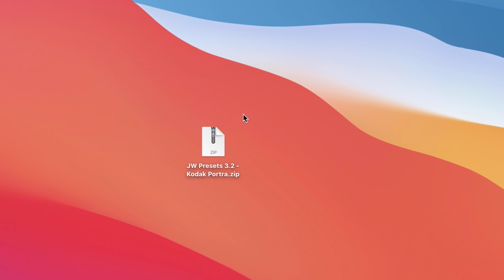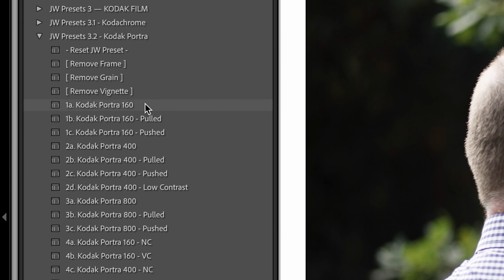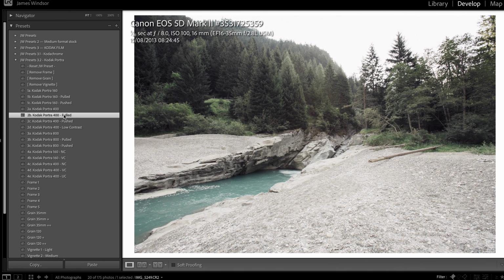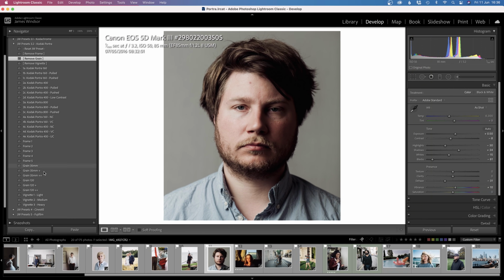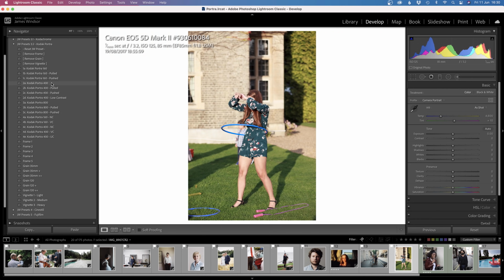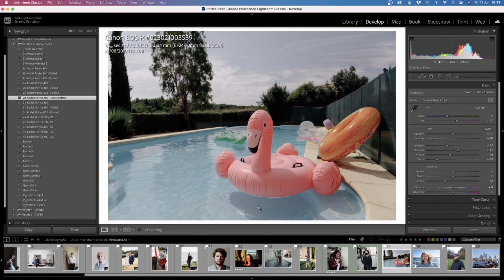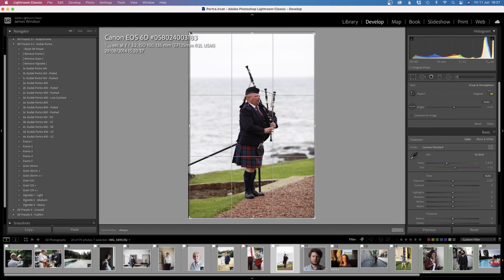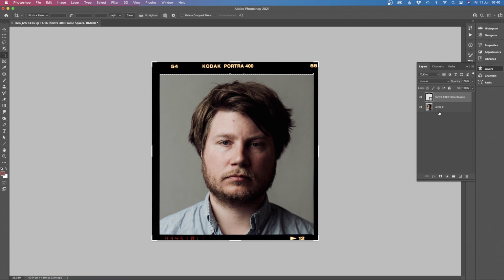PORTRA FILM LOOK in Lightroom | Presets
0:00 - Introduction
1:44 - What's in the Pack
2:11 - Installation — Lightroom Classic CC
2:19 - Installation — Lightroom CC & Mobile app
2:34 - Installation — Photoshop CC
2:48 - Using the Presets

A selection of 15 Adobe Lightroom presets based on the looks of Kodak Portra film stocks.

They work with Adobe Lightroom (version 4.1 and upwards), Lightroom Classic (version 10.1 and upwards) and Photoshop. These must be the Creative Cloud versions.

If you are experiencing problems getting them to install and work, please make sure you are running the latest update of Lightroom as the presets utilise very new features and may flag errors if used in an older version of Lightroom.